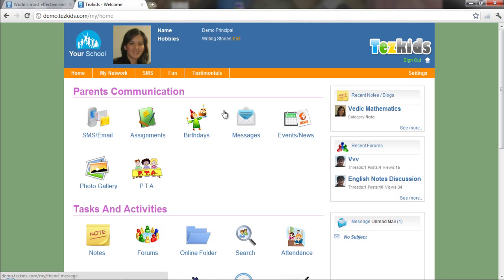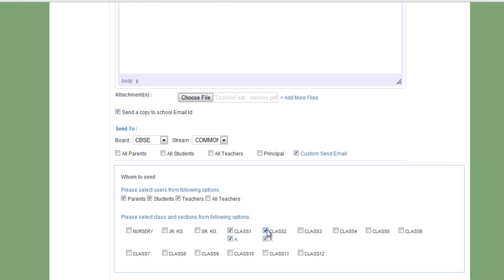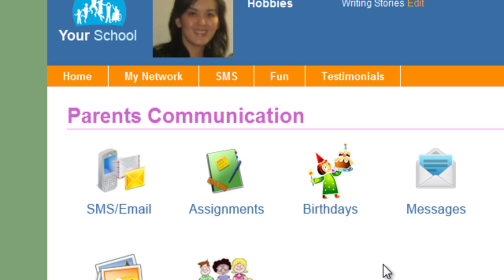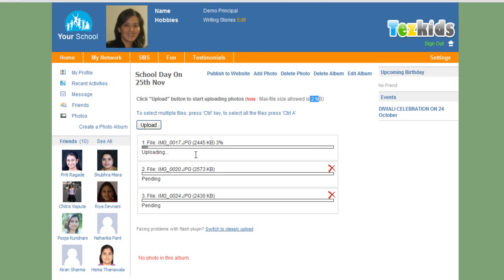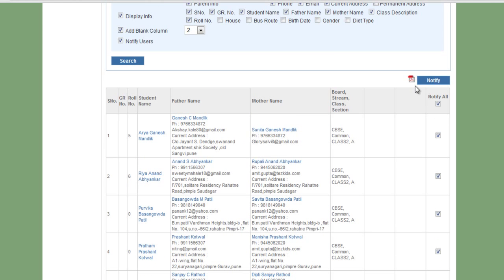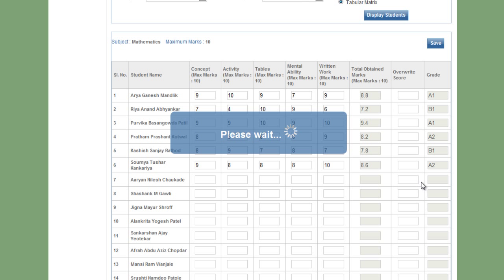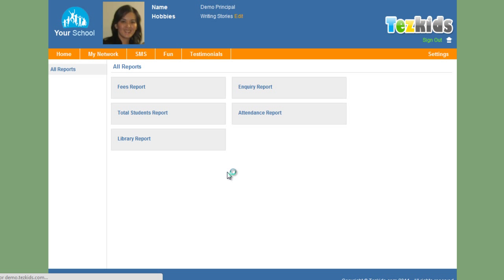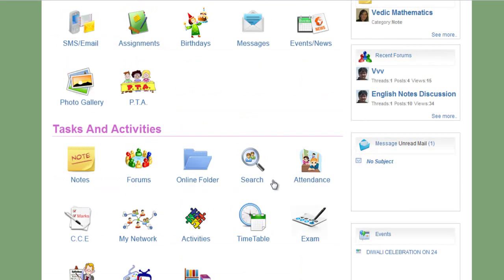Tezkids Live Demo Recording (Easiest Online School Management and Communication Software)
This is the live demo of tezkids. It explains the features available on tezkids and how they make your life easier to manage your school.
It starts with the features that help you in communicating with the parents and then goes on to publishing the photos on your website.
It then explains the concepts of notes creation and sharing with students/parents/teachers.
Towards the end it explains the Fees collection and various reports.